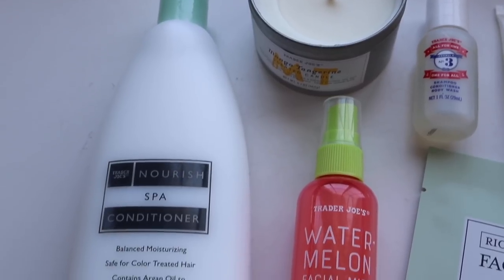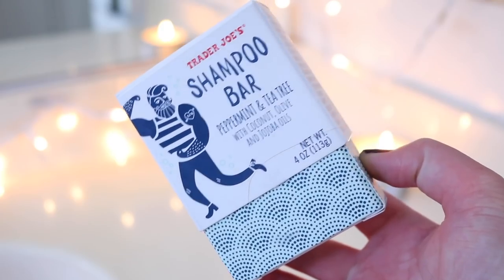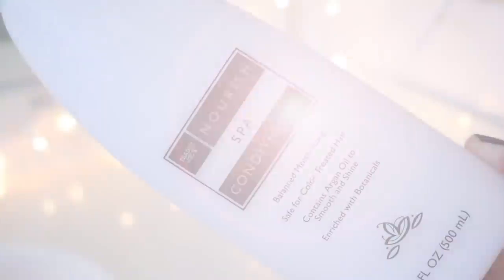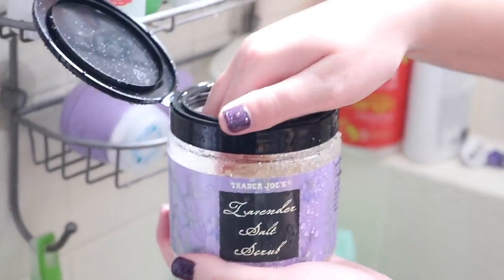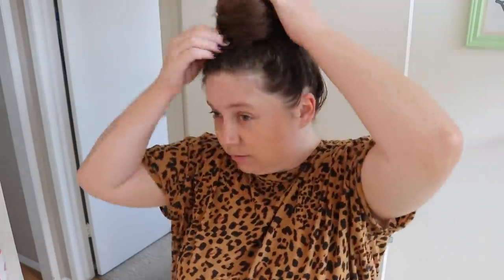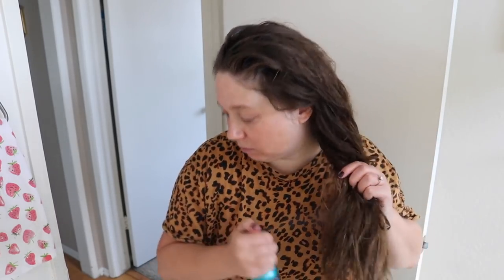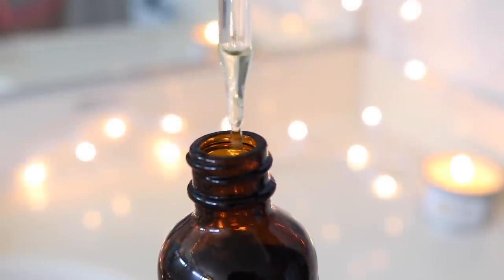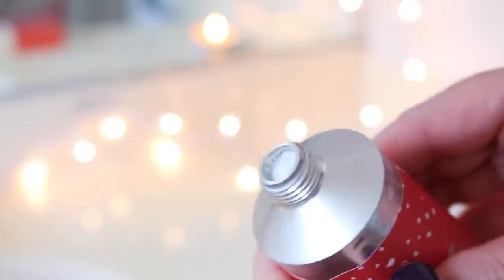ALL Trader Joe's Pamper Routine! Summer 2020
Hi friends! I’m pumped about today’s video… as it is ALLLLL Trader Joe’s beauty products!! You know that a lot of their products are hit and miss for me (actually, mostly miss) BUT I did find quite a few gems in this video! And just thought it’d be fun to bring you along on a Trader Joe’s pamper day :0)

WHAT I’M WEARING:
★ON MY NAILS: Essie Gel Couture in Turn N’ Pose

PRODUCTS MENTIONED (I’m linking JUST IN CASE you don’t live near a Trader Joe’s, but be warned it’s overpriced!):
★Trader Joe’s Mango Tangerine Candle
★Trader Joe’s Shampoo Bar
★Trader Joe’s Nourish Spa Conditioner
★Trader Joe’s No. 3 One For All
★Trader Joe’s Honey Mango Cream Shave
★Trader Joe’s Lavender Salt Scrub
★Trader Joe’s Cucumber Avocado Body Butter
★Trader Joe’s Natural Facial Cleansing Pads with Tea Tree Oil
★Trader Joe’s Rich Hydrating Face Sheet Mask
★Trader Joe’s Supreme Hydrating Eye Cream
★Trader Joe’s 100% Organic Argan Oil
★Trader Joe’s Watermelon Overnight Face Mask
★Trader Joe’s Watermelon Facial Mist

OTHER PRODUCTS USED:
★Foreo UFO 2*
★Fresh Rose Petal Soft Lip Balm
★Healthy Sexy Hair Soy Tri-Wheat Leave in Conditioner
★Tangle Teezer